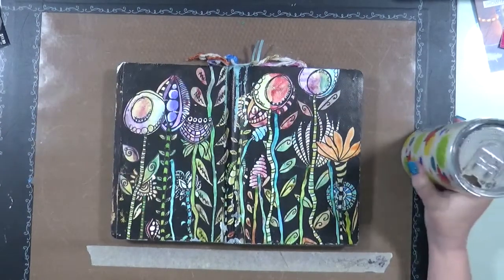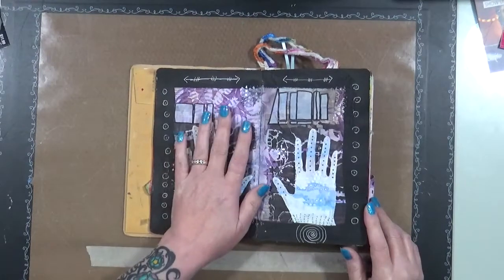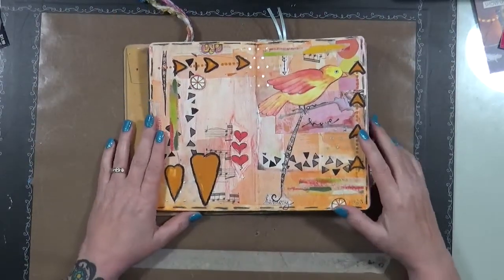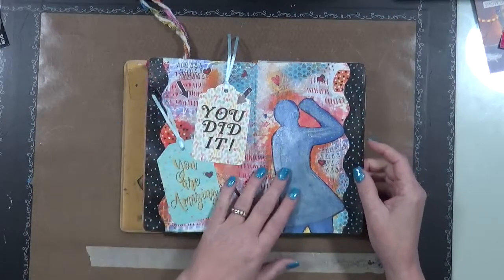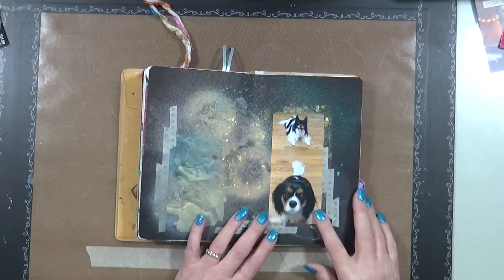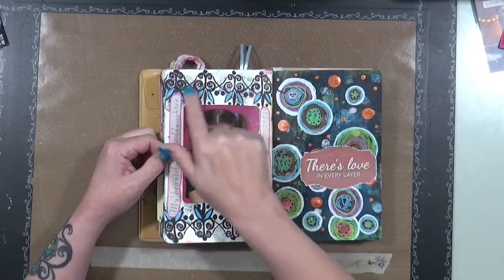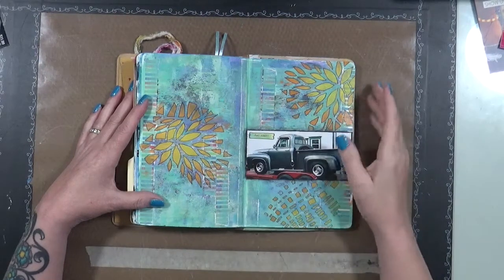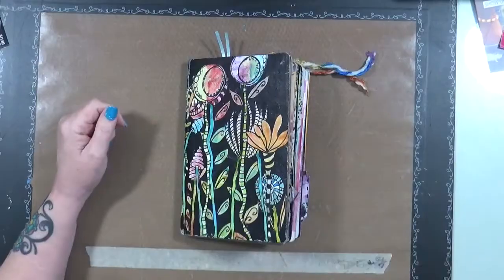Pretty Journal Cover Flip